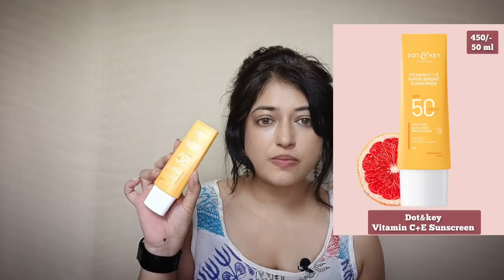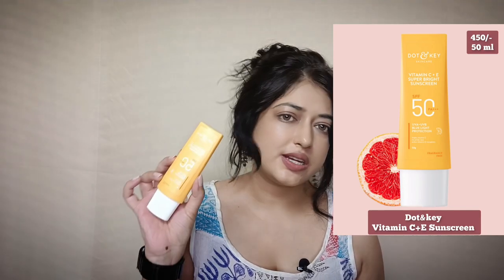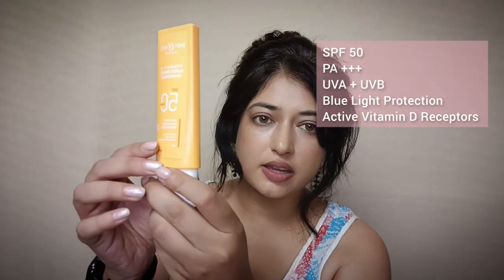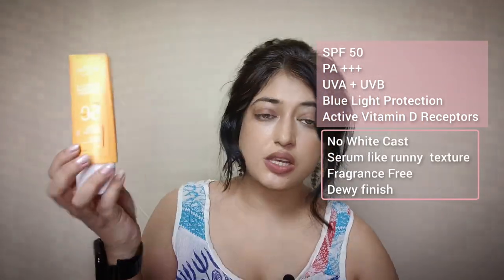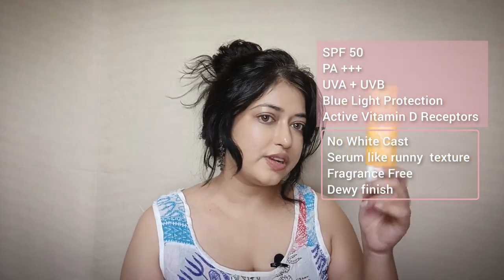I tried viral sunscreens in India 🤐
skincare tips I wish i knew sooner

PURCHASE LINKS:
dot & key vitamin C+E Sunscreen

riyo Herbs sun protection spray

dot and key watermelon cooling sunscreen

pilgrim serum Sunscreen

indus vellay alovera gel sunscreen

zblock sunscreen

360 block sunscreen

00:00 intro
00:19 dot & key vitamin c sunscreen
04:18 riyo sun protection spray
07:24 z block sunscreen
10:43 pilgrim serum Sunscreen
17:48 dot and key watermelon sunscreen
20:48 360⁰ block sunscreen
23:33 indus Valley Bio Organic alovera sun gaurd

skincare, summerskincare, summers, sunscreen, budget, Top5, recommendation, best, Toppicks, Budgetfriendly, Indianskincare, Indian, IndiaMade